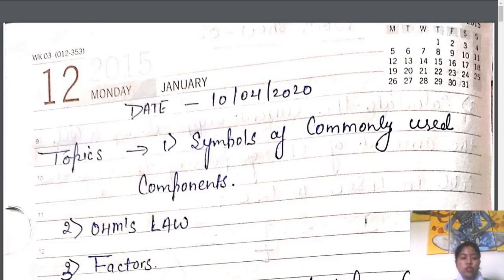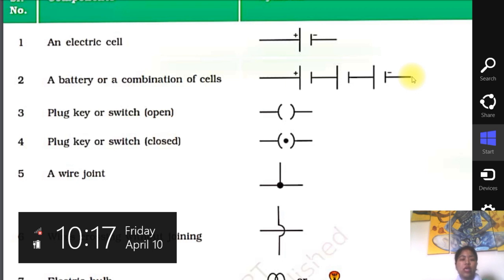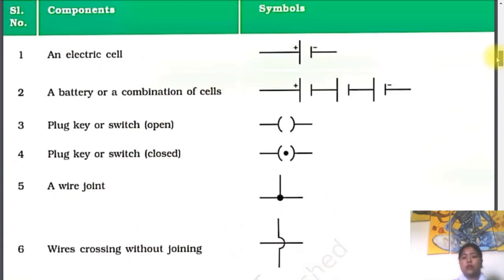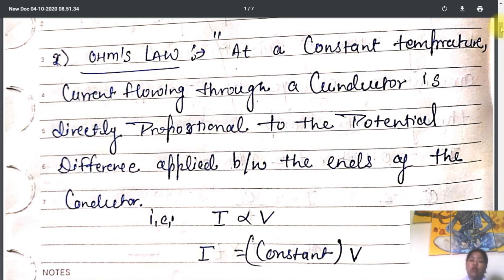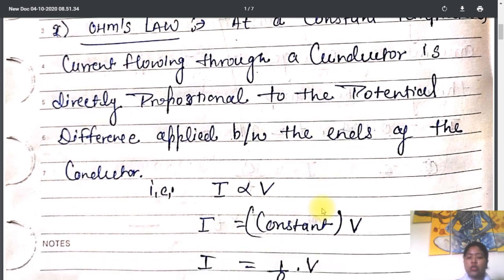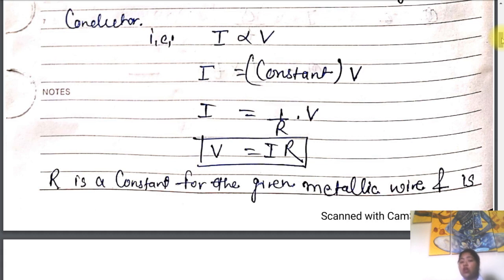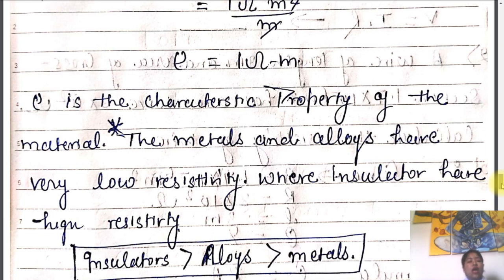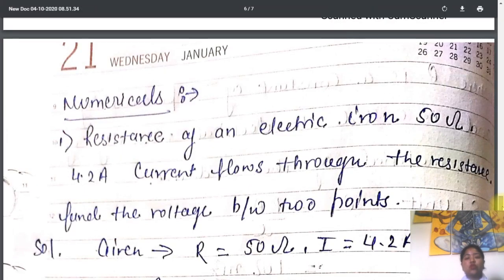Ohm's law and components